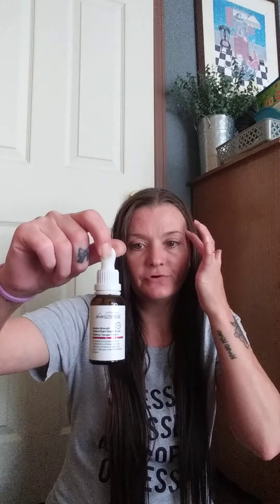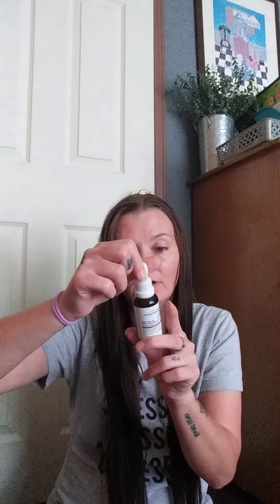Dollar Tree skincare review!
I finally got around to this video I'm sorry it took sooooo long hope y'all enjoy it tfw